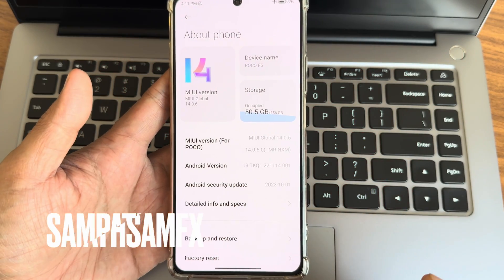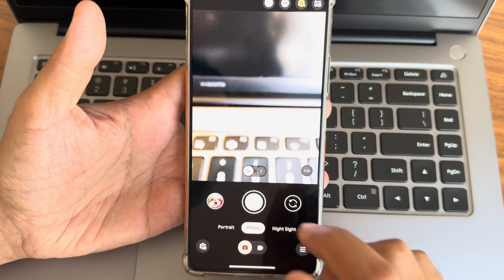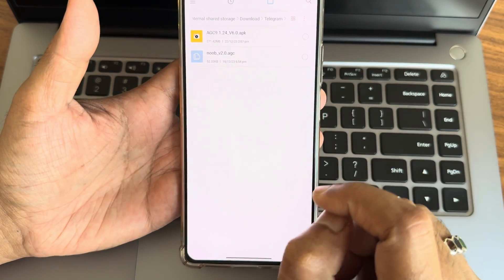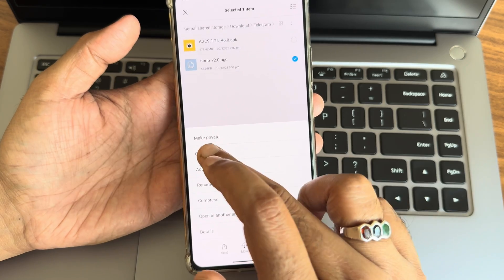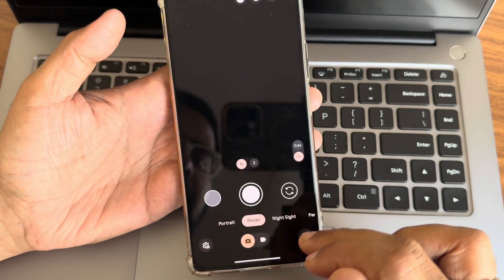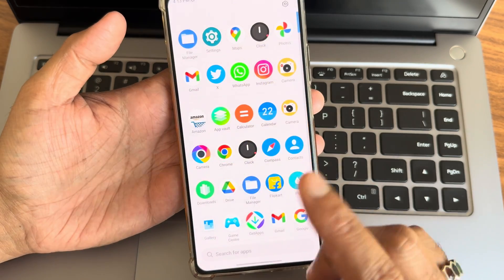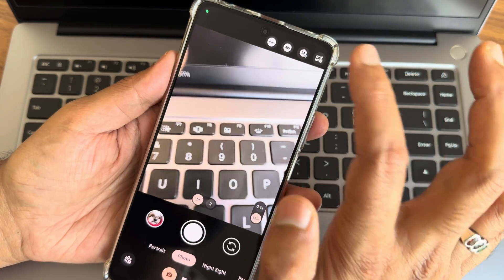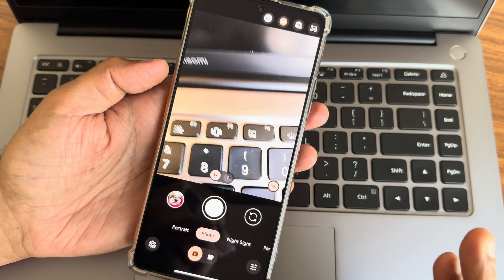Poco F5 5G AGC with proper installation and XML file adding method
POCO F5 5G Snapdragon 7+ Gen2 , 12 Bit 120hz Amoled Display 5000mah 67watt Fast Charging Review